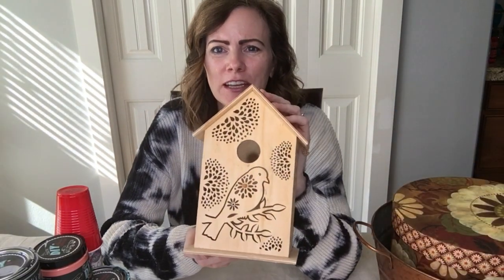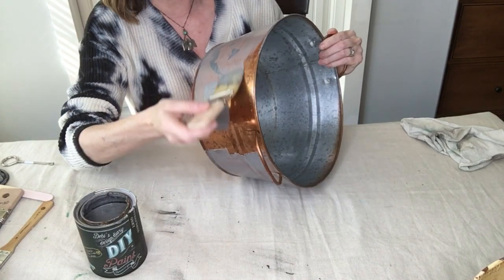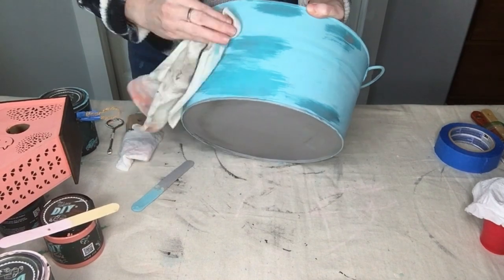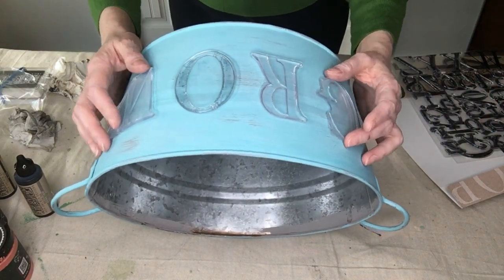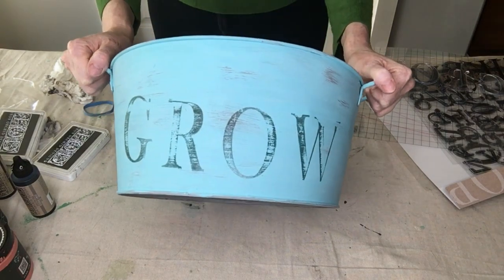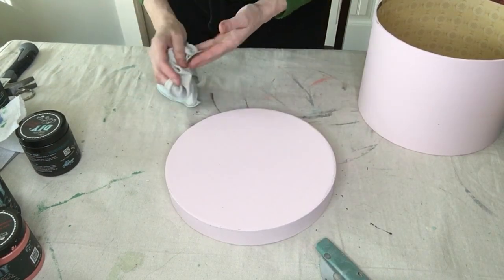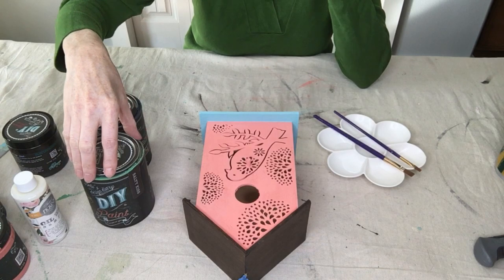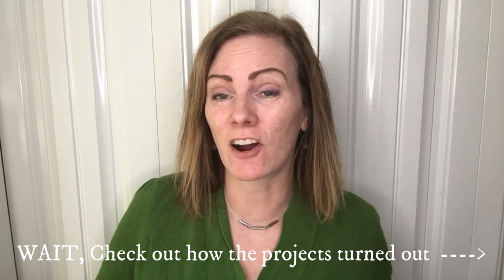Thrifted items Transformed into Beautiful Spring Decor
I took 2 thrifted items and a roadside find & updated them into beautiful spring decor.